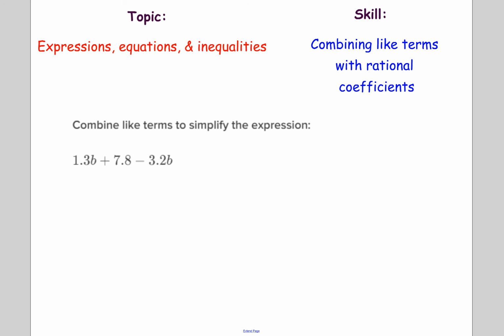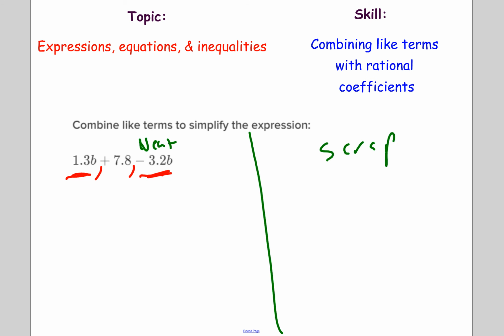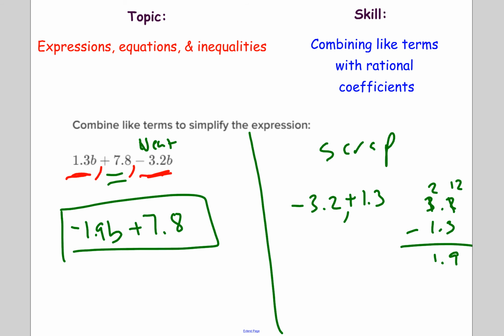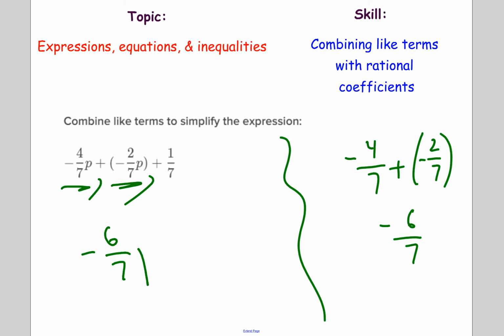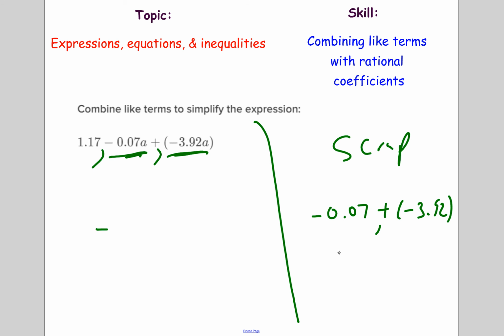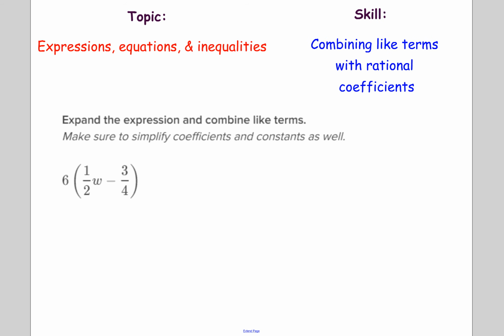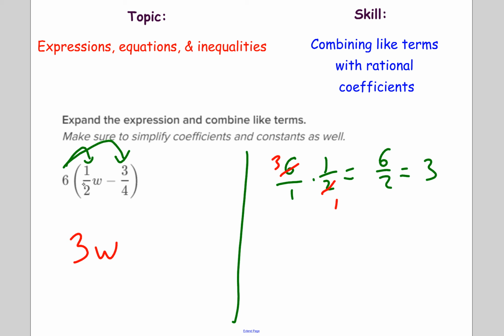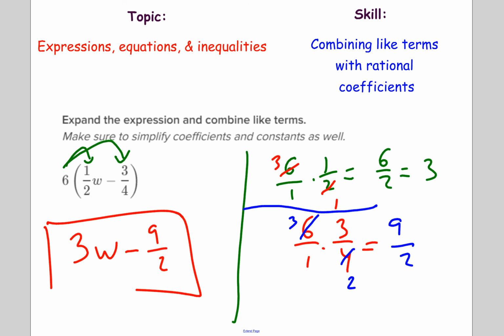3 Combining like terms with rational coefficients